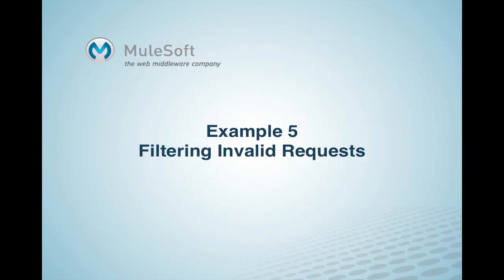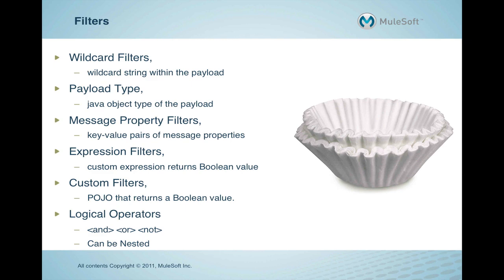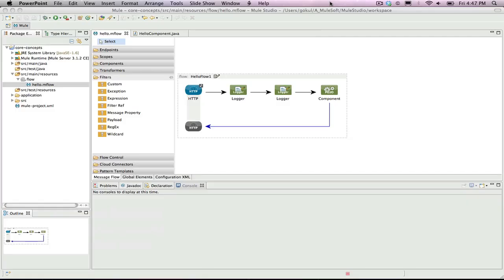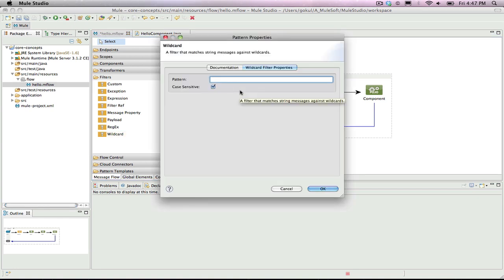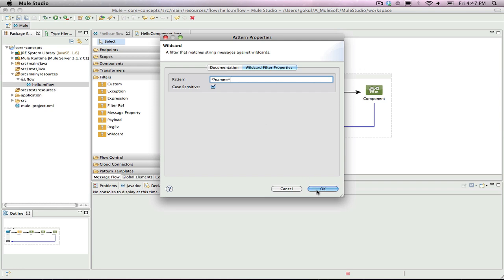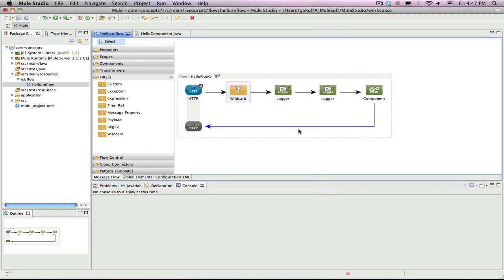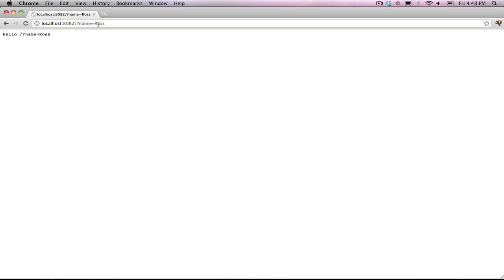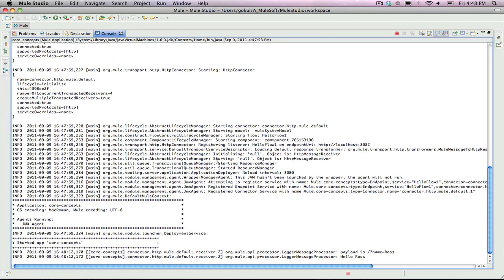Filtering Invalid Requests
Demonstrates how to use Filters to screen out invalid requests.